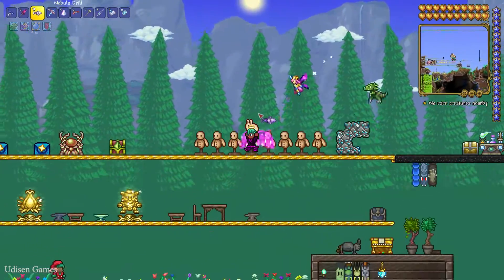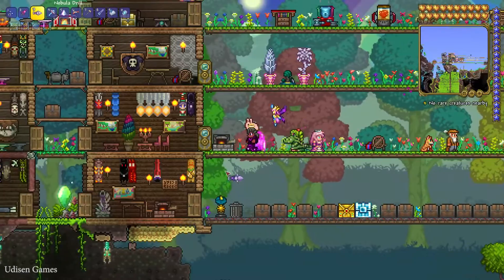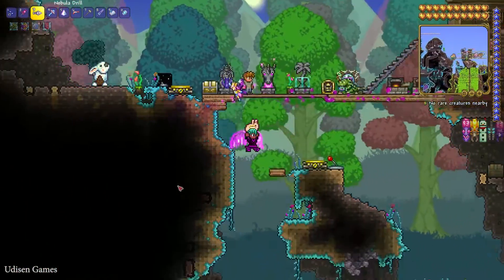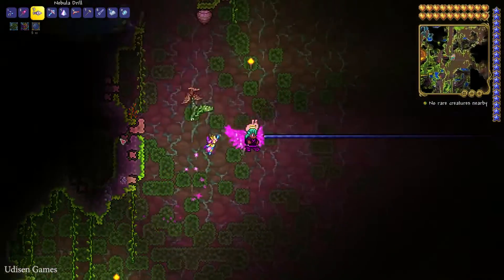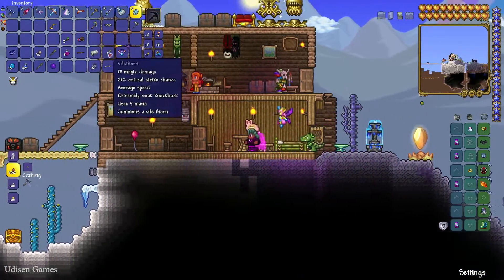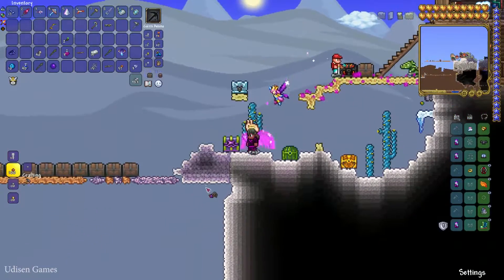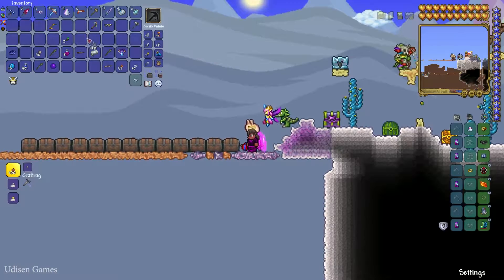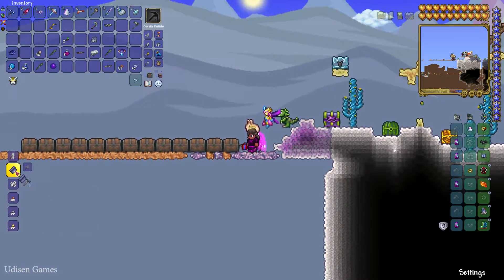Terraria how to get Diamond Robe (EASY) | Terraria 1.4.4.x Diamond Robe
Udisen Games show how to get, find Diamond Robe in Terraria without cheats and mods! Only vanilla.